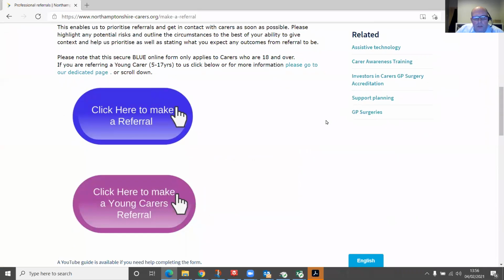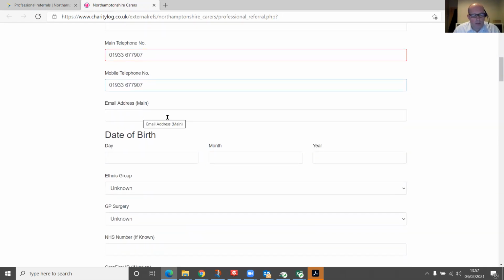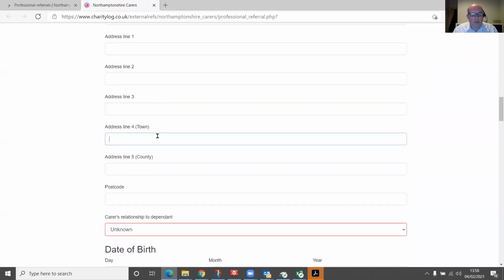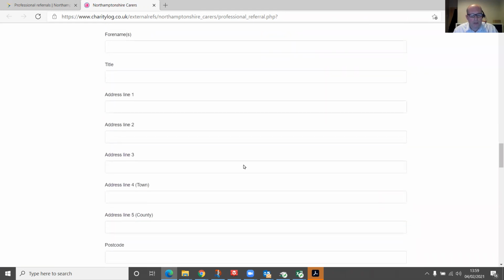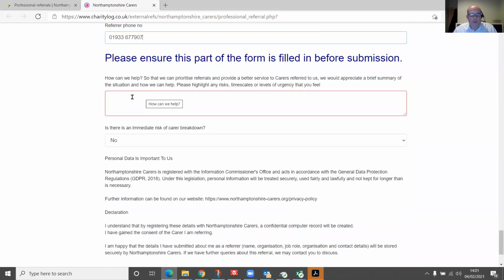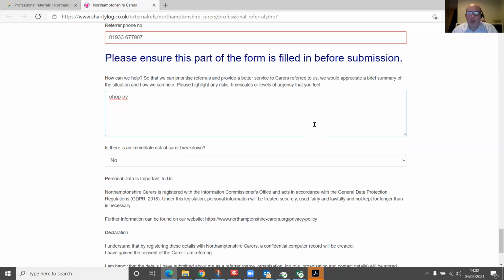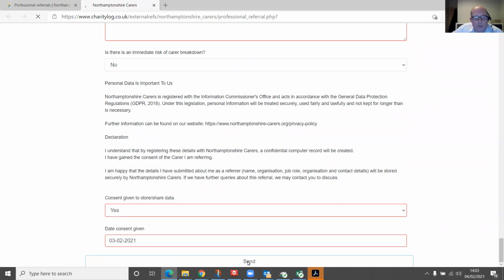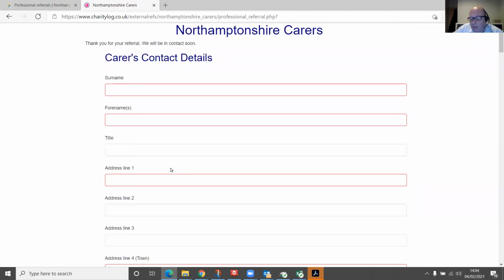How to make an online referral